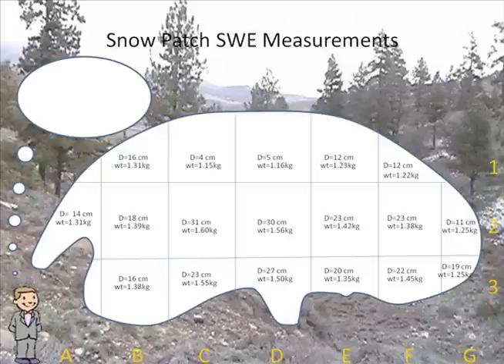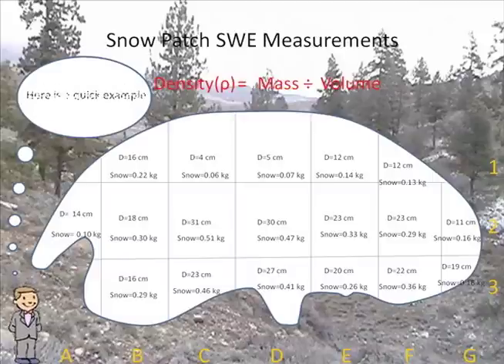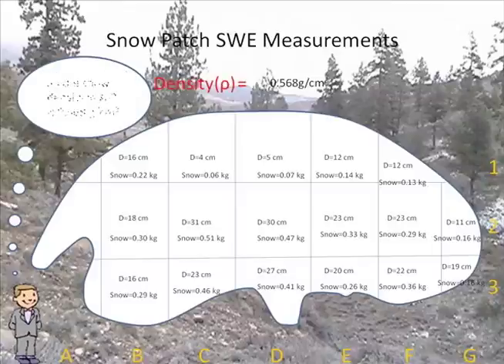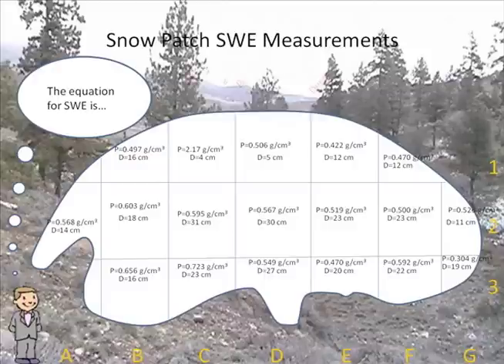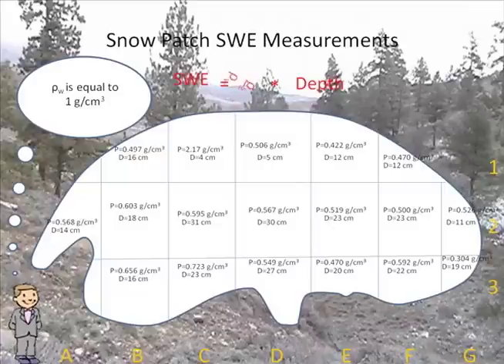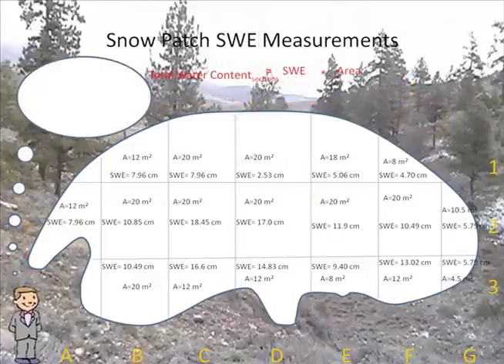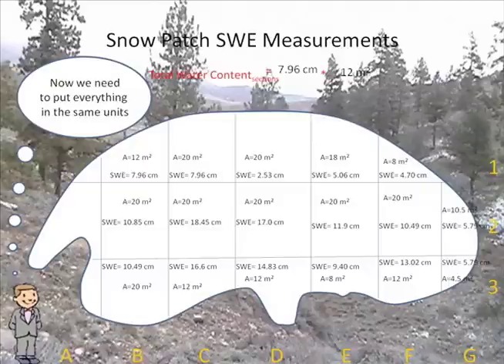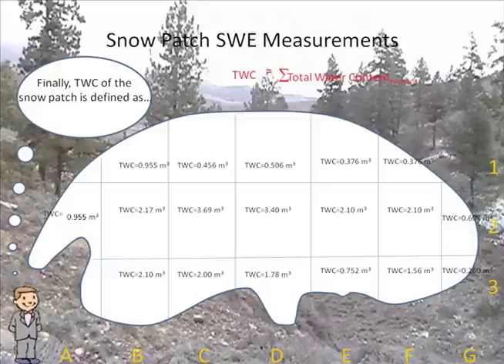DONE SWE PART 3.mov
This video is part three of three in showing how to measure snow water equivalent using a snow corer. In this video director Scott Fennema walks you through the steps to find the snow density, snow water equivalent and total water content.